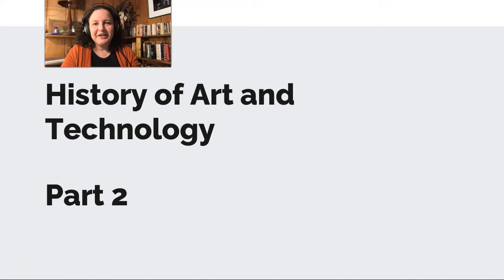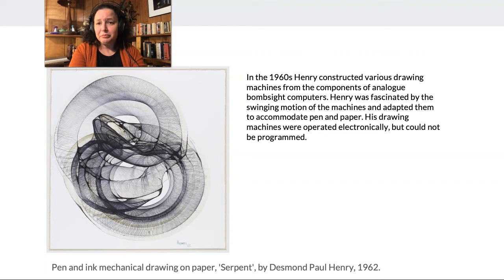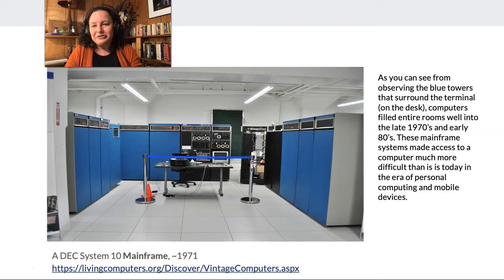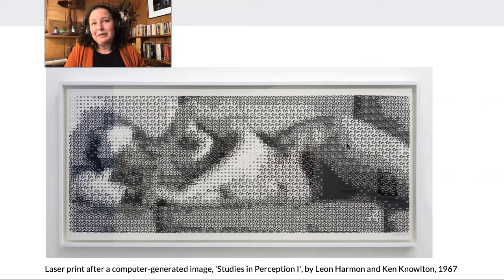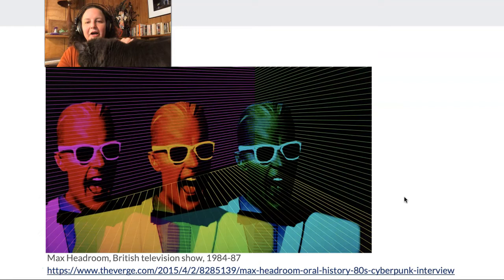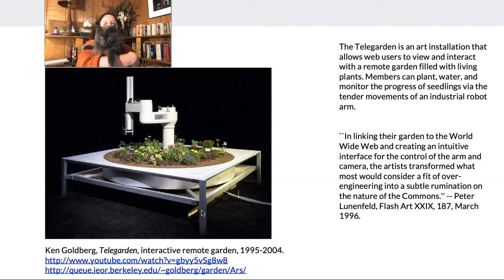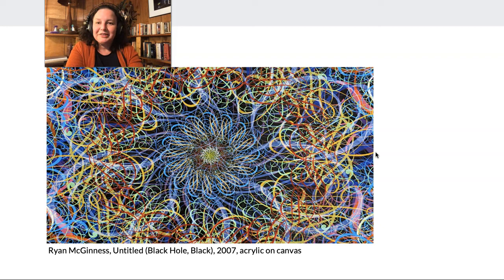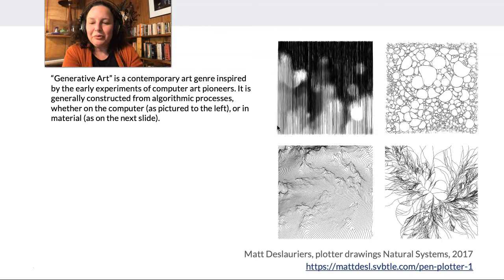History of Art and Technology Part 2